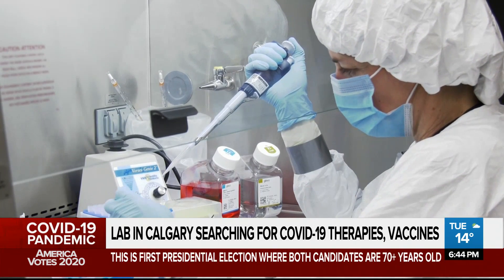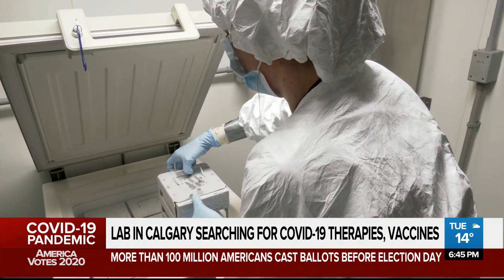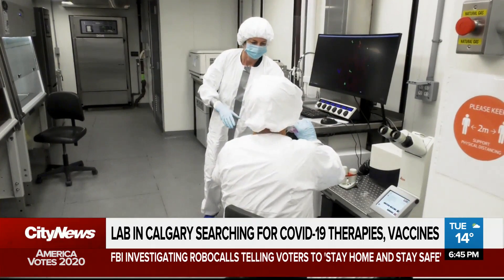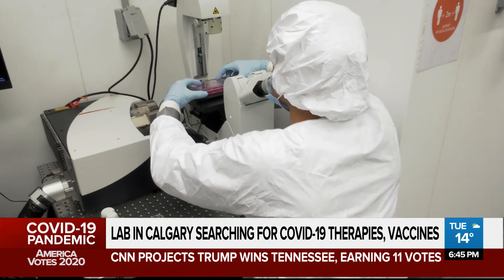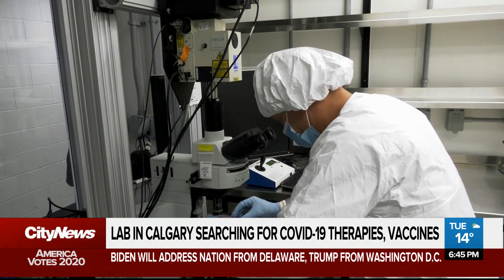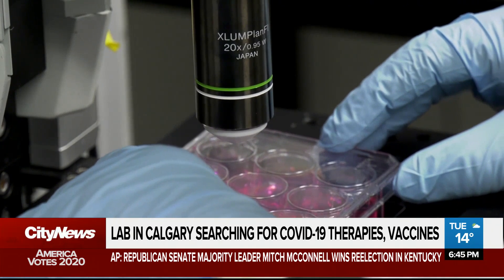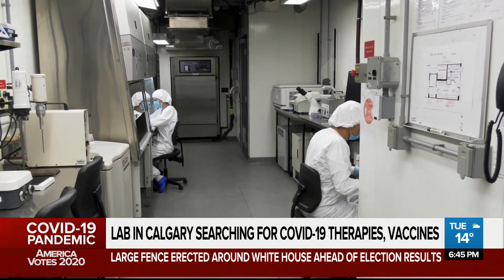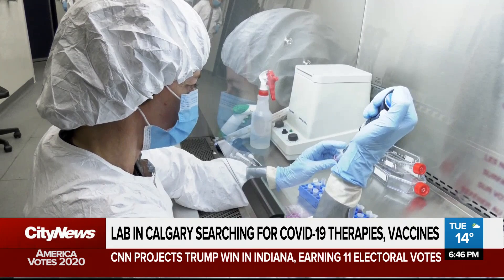University of Calgary re-opens Level 3 Lab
After sitting idle for the past 10 years, the University of Calgary has re-opened its Level 3 Biosafety Lab. Mike Yawney shows us why it’s an important step in Canada’s fight against COVID-19